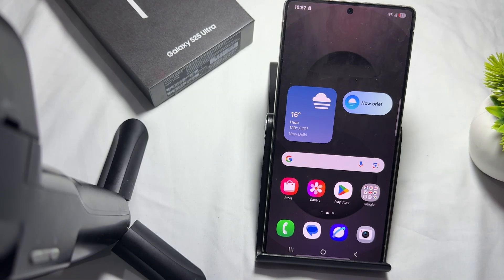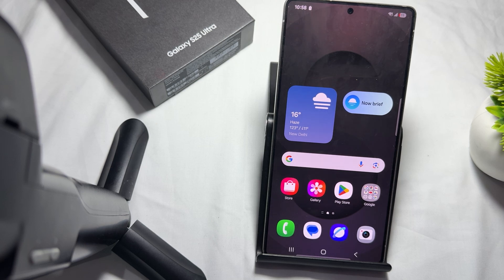Does Samsung Galaxy S25/ S25 Ultra Have Satellite Connectivity?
In this video, we explore the exciting features of the Samsung Galaxy S25 and S25 Ultra, focusing specifically on their satellite connectivity capabilities. Join us as we delve into how this technology enhances communication and navigation, making these devices stand out in the competitive smartphone market. We will provide insights into the practical applications of satellite connectivity and discuss its potential impact on users.